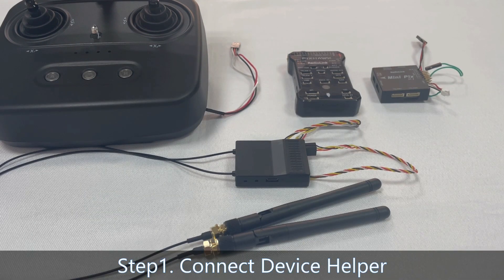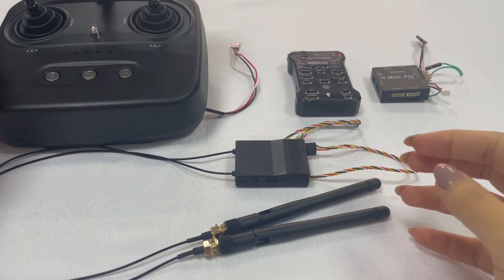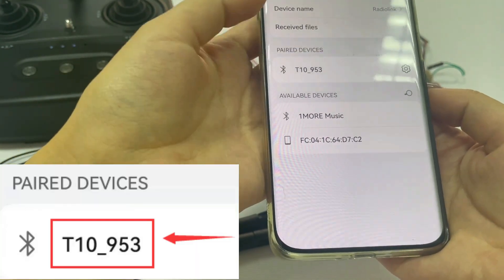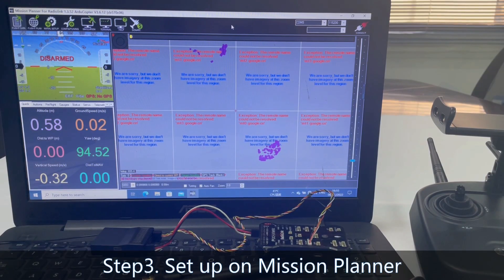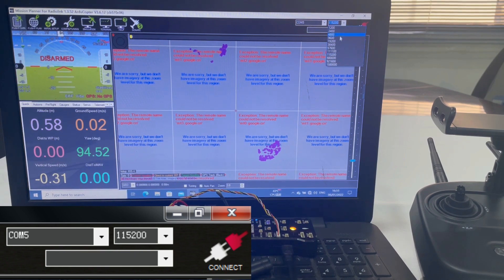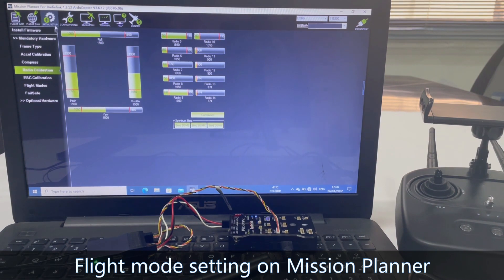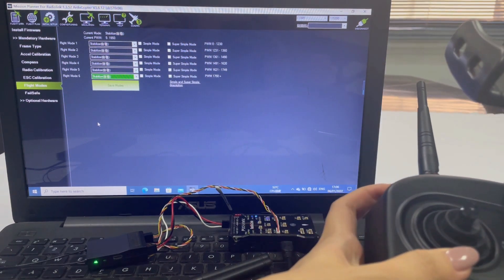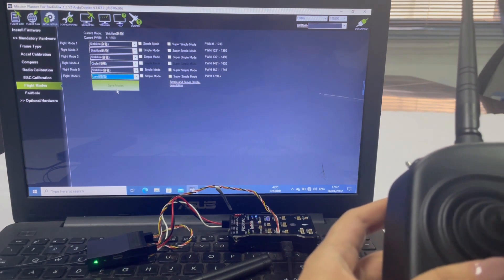How to Connect and Set up Radiolink PIXHAWK/MINI PIX and Skydroid T10?